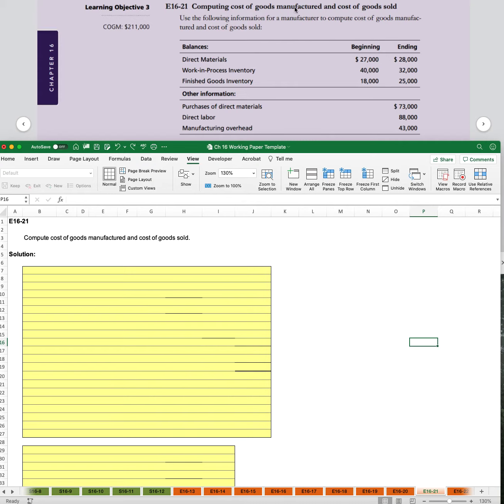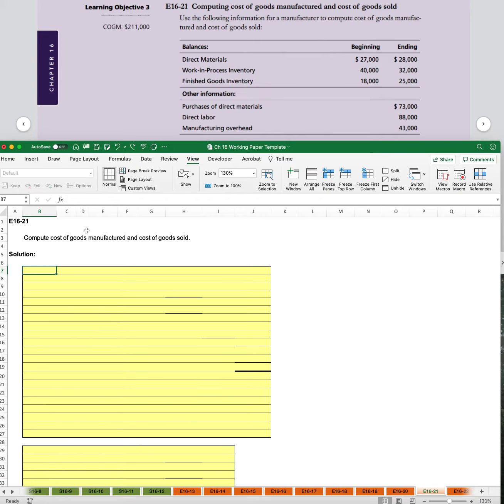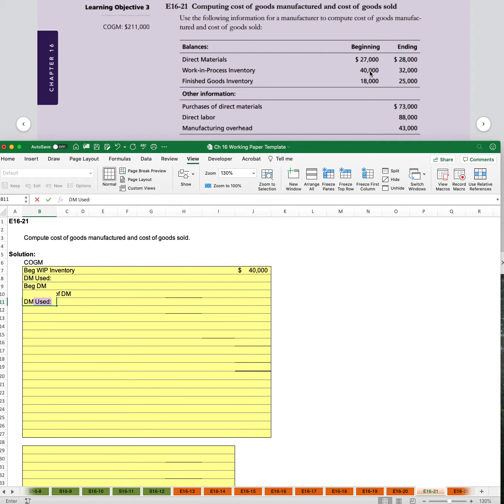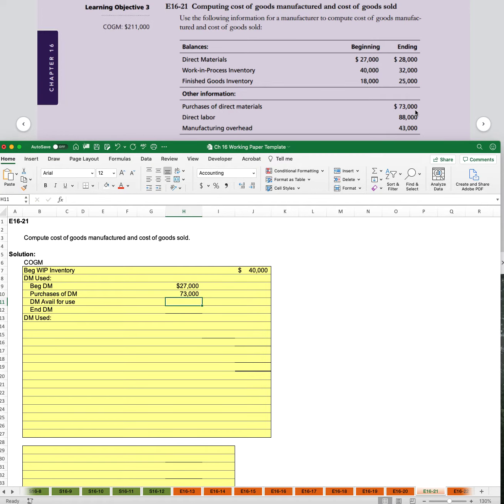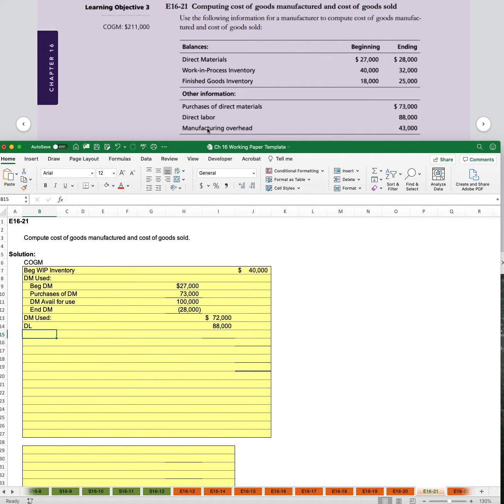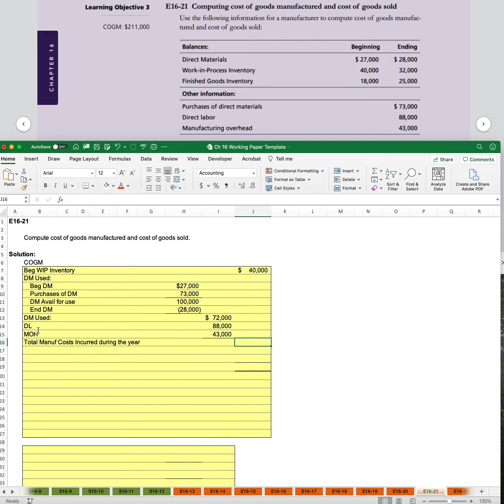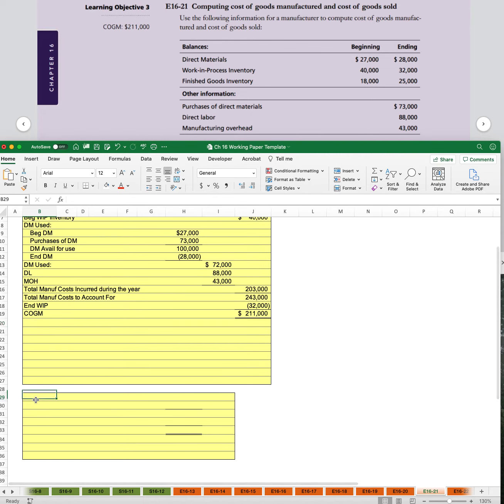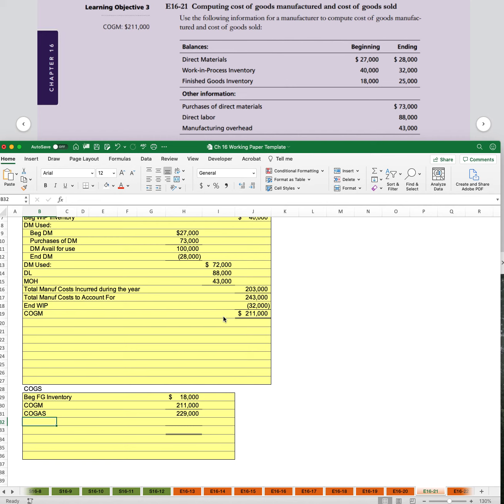Cost of Goods Manufactured and Cost of Goods Sold